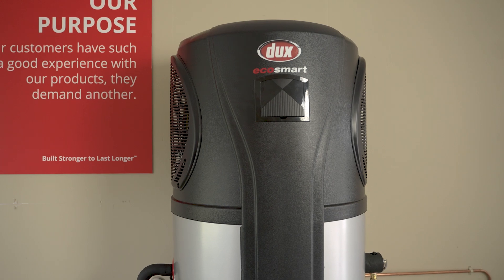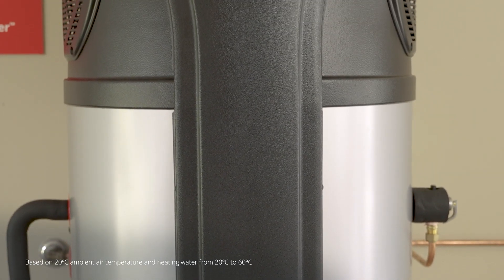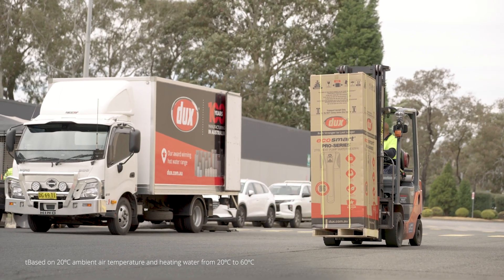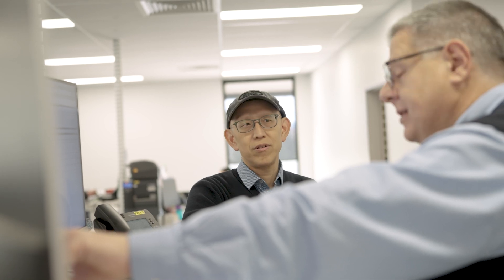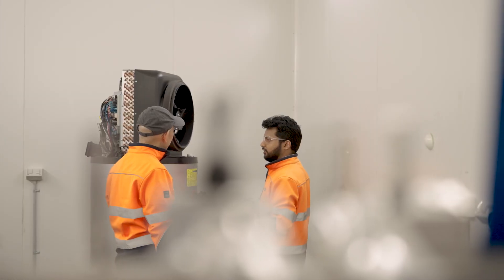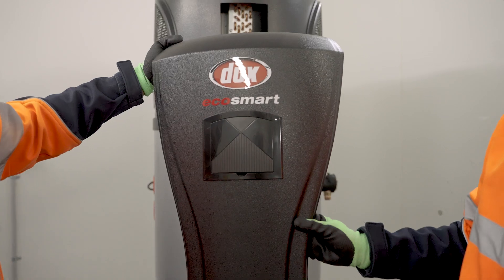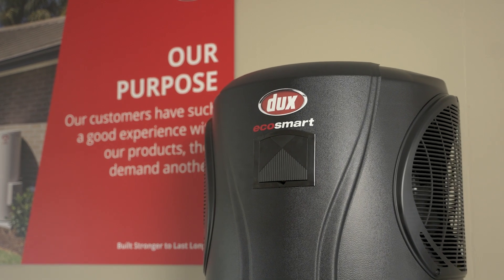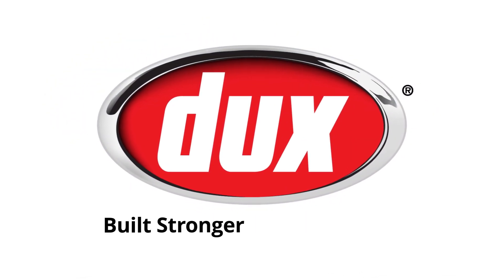Dux Ecosmart Pro-Series Product Overview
Designed with maximum efficiency and heating recovery in mind, new Dux Ecosmart Pro-Series heat pumps are the perfect choice for households with larger hot water demands looking to save on their energy bills.
They feature a powerful compressor to provide fast recovery, meaning they take less time to reheat the tank. This makes them a great choice to combine with low cost ‘solar sponge tariffs’, or to pair with a roof mounted solar PV system.